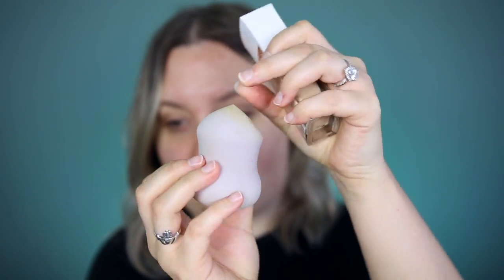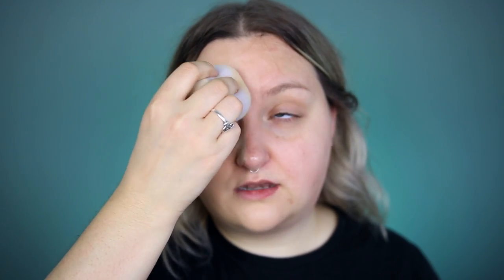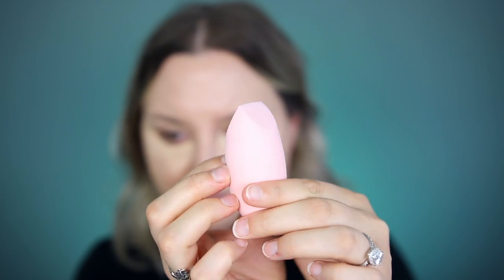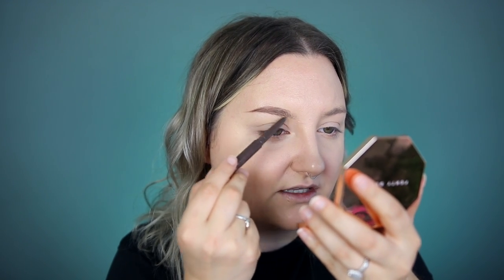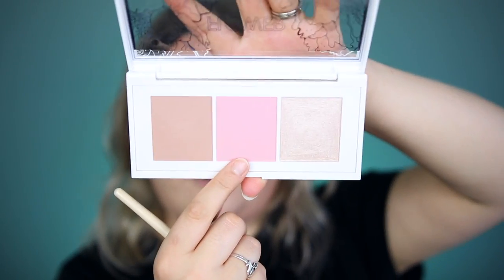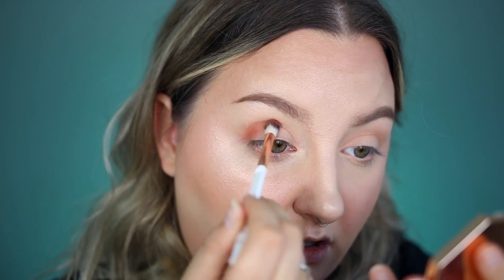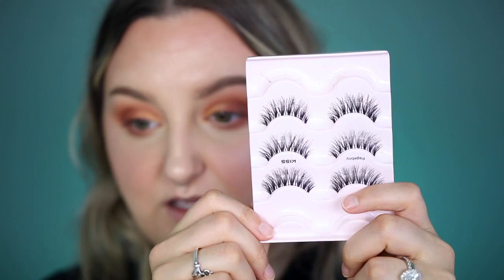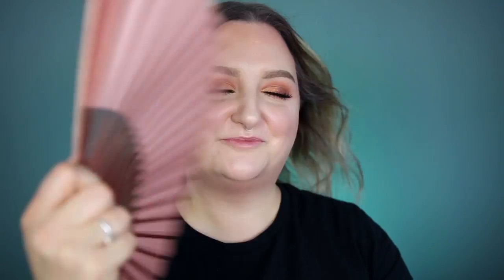DANG! FULL FACE TESTING FLOWER BEAUTY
Hey guys! Today I am testing out a full face of Flower Beauty. I bought this all at Walmart, but it can also be found at ULTA.

*Flower Beauty Shimmer & Shade Suns Blazing Eyeshadow Palette

*Flower Beauty Bare Pout Lipstick

*Flower Beauty Pink Dusk

♦ SOCIAL MEDIA ♦
F A C E B O O K
S N A P C H A T
Username: rawbeautykristi
RawBeautyKristi

Kristi
xoxo